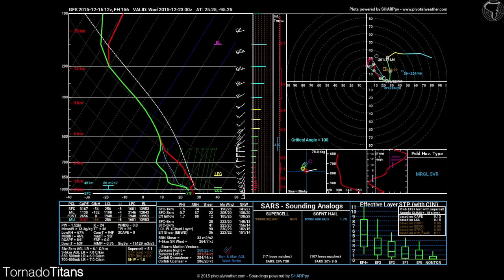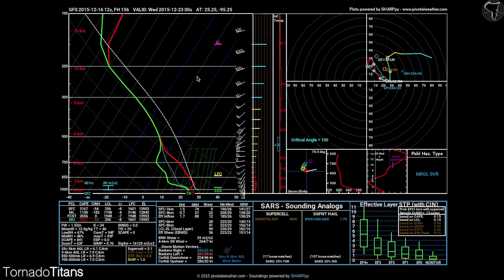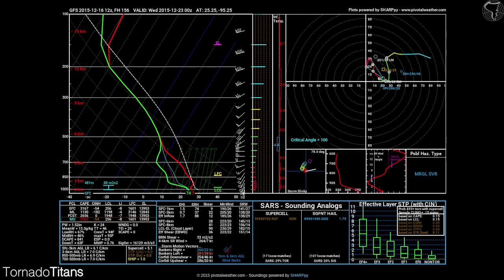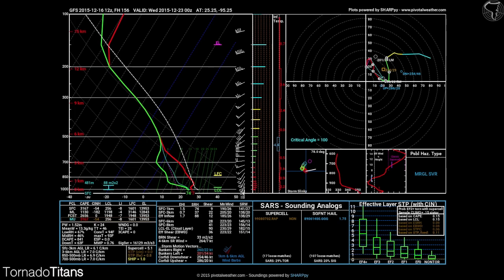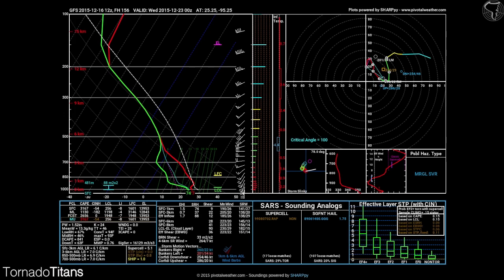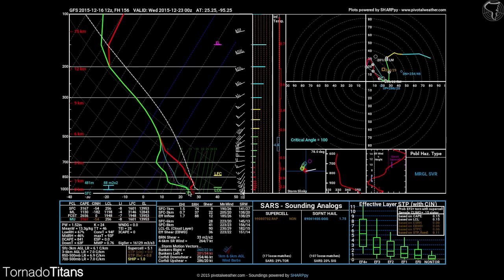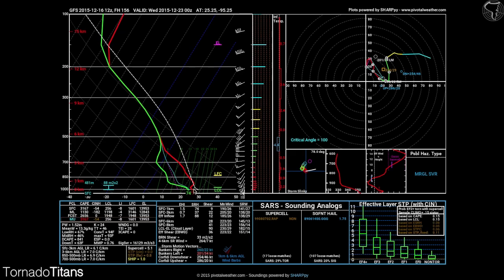How to Read Skew-Ts: LCL, LFC, and EL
LCL, LFC, and EL are three often overlooked values for new storm chasers, but they’re vitally important to how a storm chase day is going to go. The easiest way to approach these is via Skew-Ts.

Skew-Ts can be a confusing thing to read, but the methods for finding what you are looking for are straightforward.

In this video we are talking about three things:

LCLs (Lifted condensation layer): The place where you’ll see cloud bases begin to form as the air parcel saturates and rises wet adiabatically is the LCL.

LFC (Layer of Free Convection): When the air parcel is warmer than the surrounding atmosphere and is free to rise uninhibited upwards.

EL (Equilibrium layer): Where the air parcel meets air at the same temperature high in the atmosphere, usually where storm anvils form.

Let’s take a look at how to find the LCL, LFC, and EL on a Skew-T...